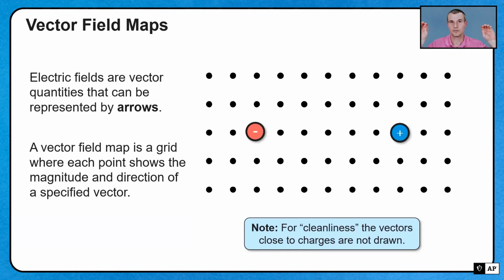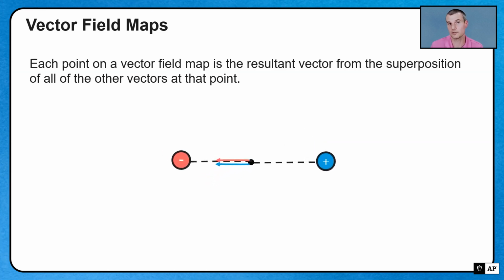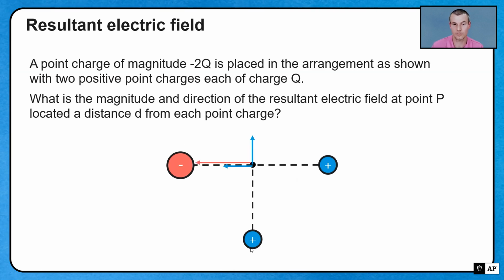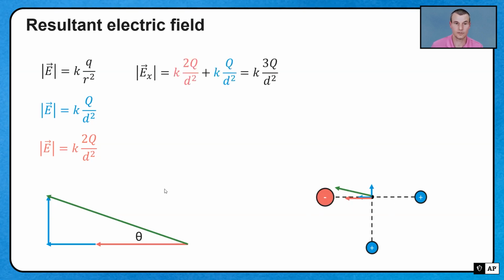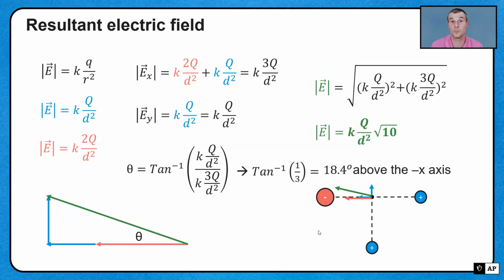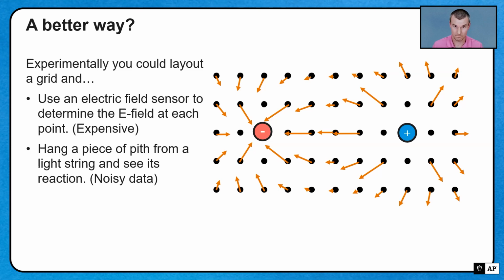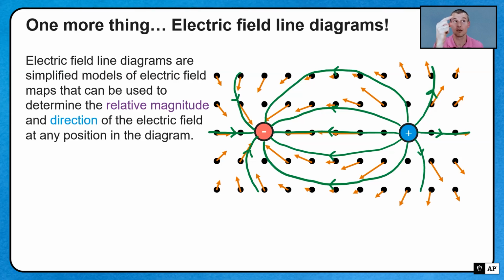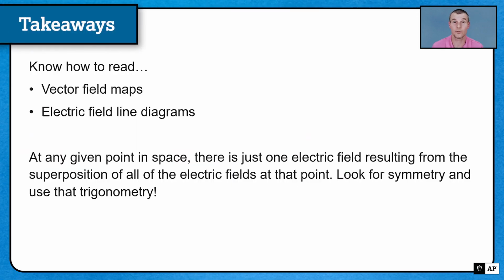Electric Fields (Part 2)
In this video, we will explore vector fields and symbolically solve for the resultant field at a given location.